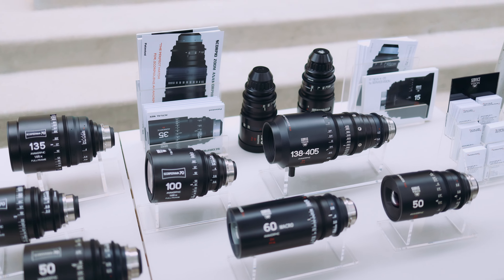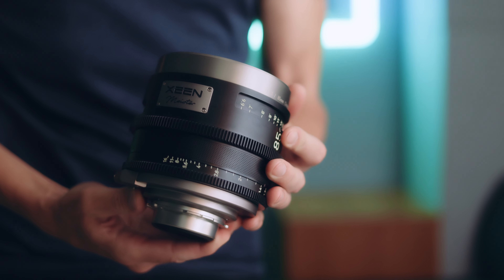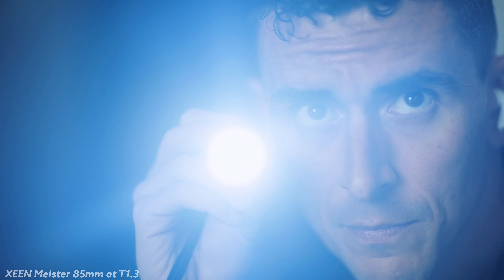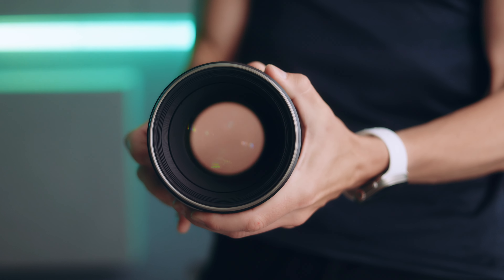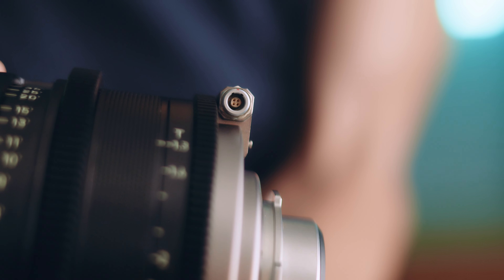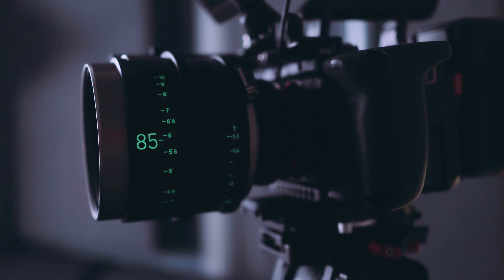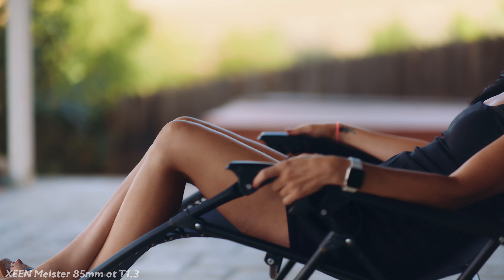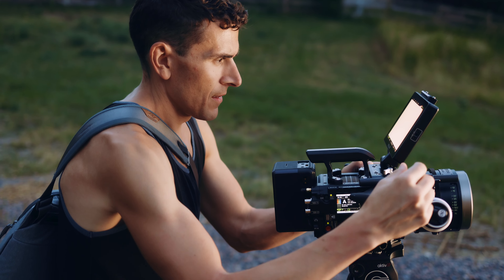XEEN Meister 85mm T1.3 Cine Lens - FULL REVIEW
A longer-form view of my take on this very interesting lens. Big thanks to XEEN for letting me take a look at it. It's an exciting time if you like nerding out about cameras.